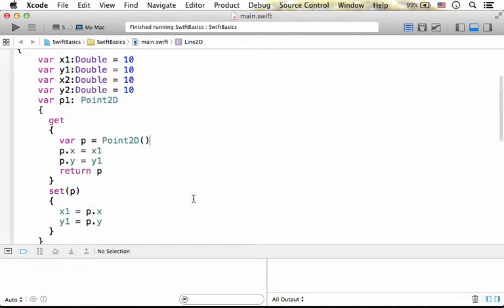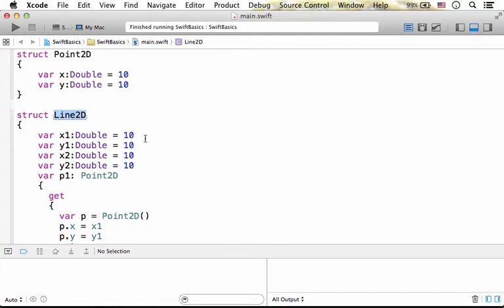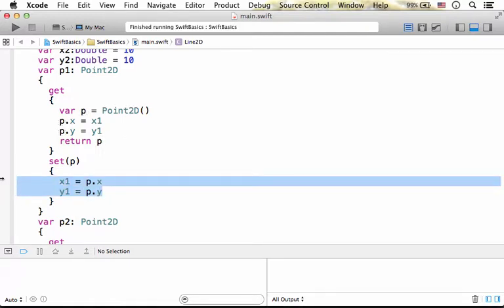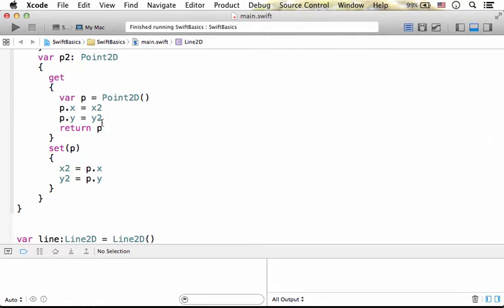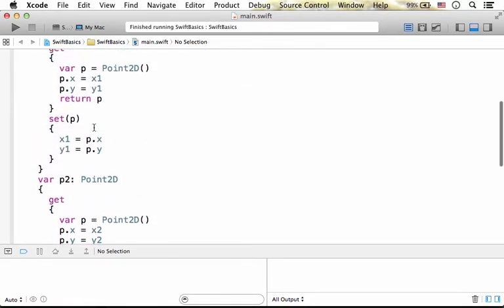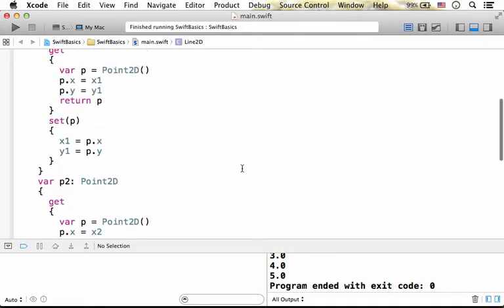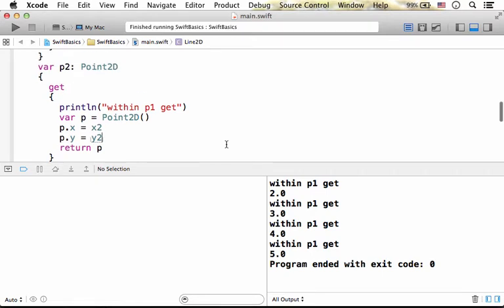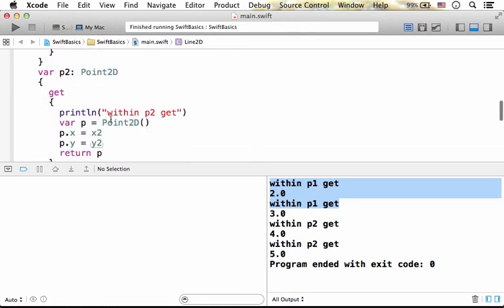Computed Properties in Swift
The computed property doesn't hold the value itself as it happens with stored property. When referring a computed property for getting its value the getter part of its definition is executed. When referring a computed property for setting its value the setter part of its definition is executed.